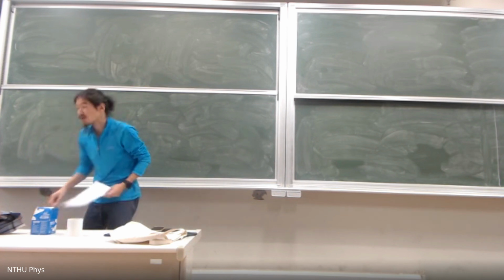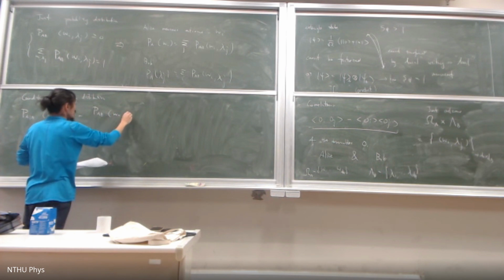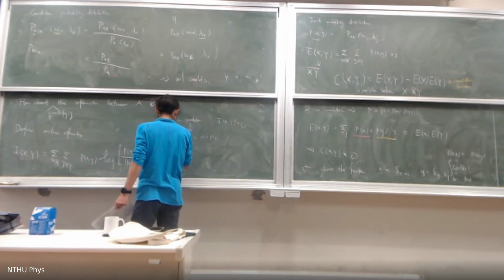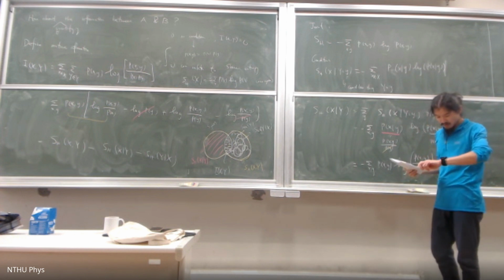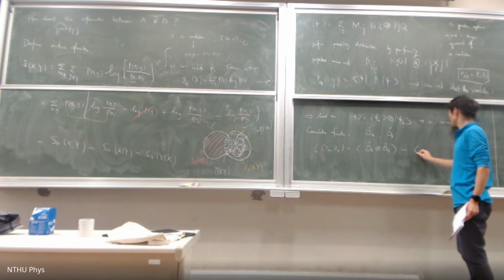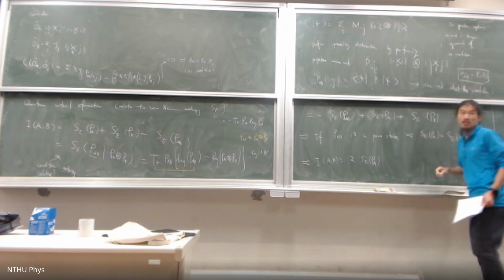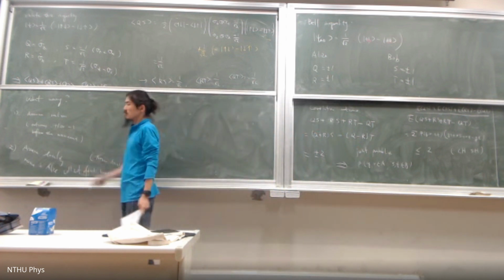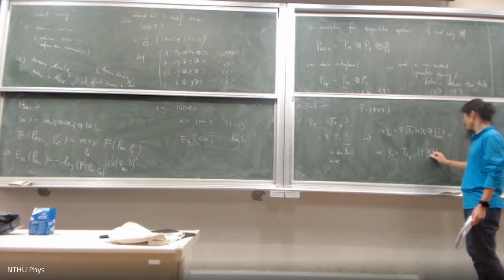Quantum Information (make up lecture)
We discuss the (quantum) joint, conditional entropy and mutual information. We also introduced the Bell's inequality, quantum fidelity, and the purification method.